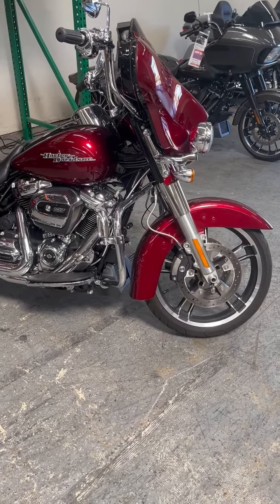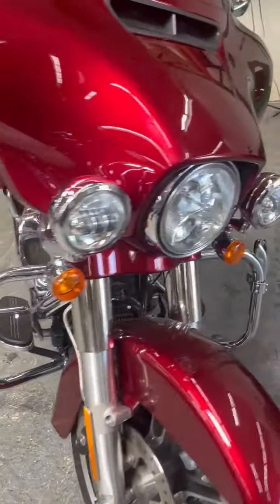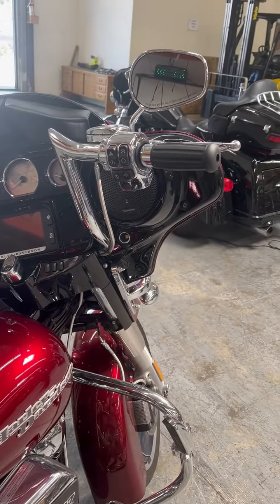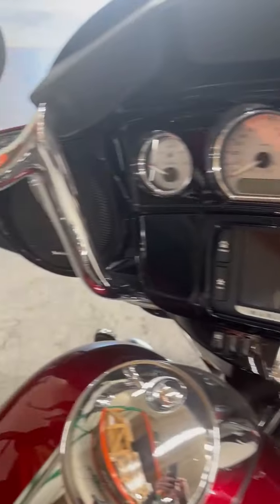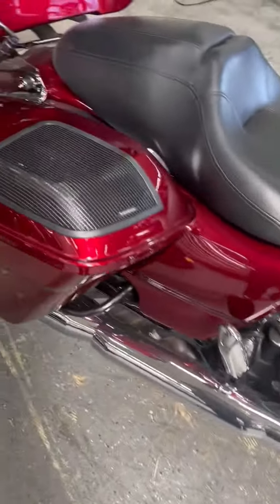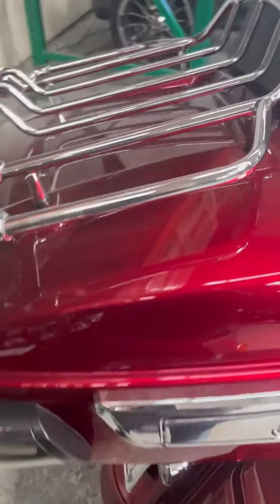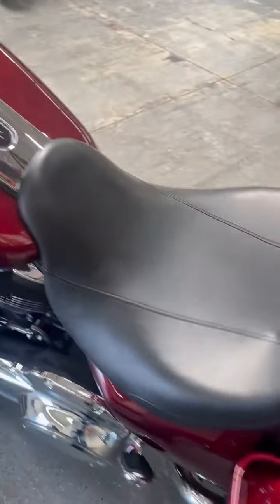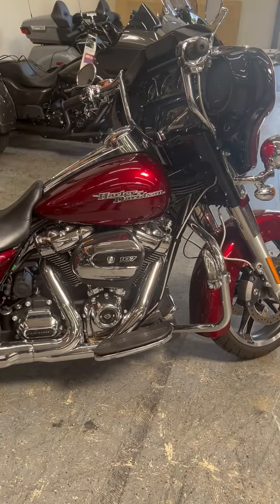2017 Harley-Davidson Motorcycle, Used Street Glide Special, Biggs Harley-Davidson in San Marcos, CA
2017 Harley-Davidson Motorcycle, Used Street Glide Special